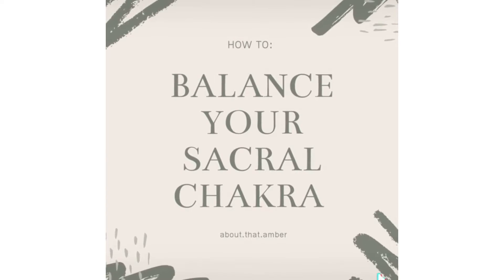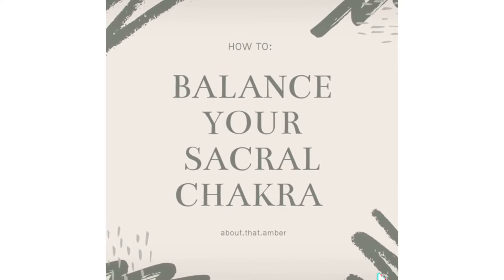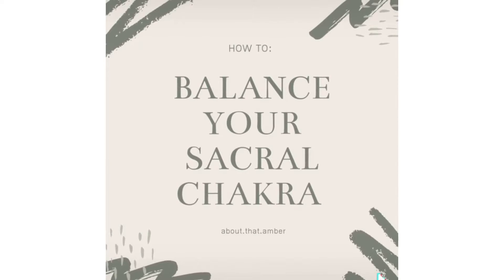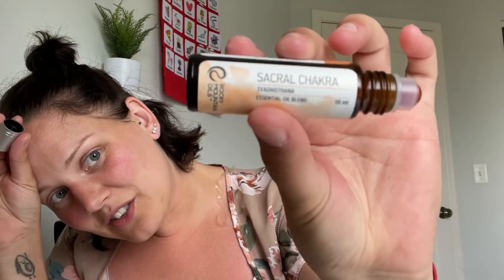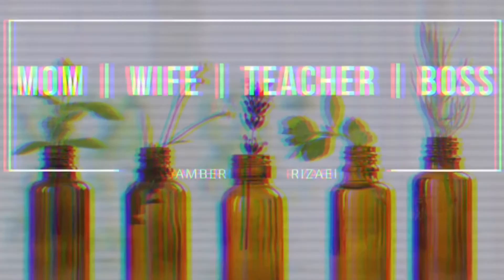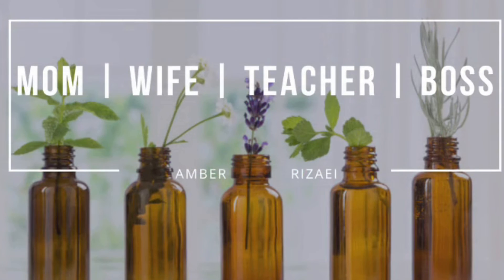Balance and Open Your Sacral Chakra | Essential Oil Blend & Carnelian Benefits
Are you feeling detached from your partner?
Overwhelmed?
Less creative lately?
Or experiencing fertility issues?

Unblocking your Sacral Chakra is the answer! I’m here to talk about the second chakra and answer any questions you have about it.

This essential oil blend along with the energetic properties of the carnelian gemstone are the perfect combination.